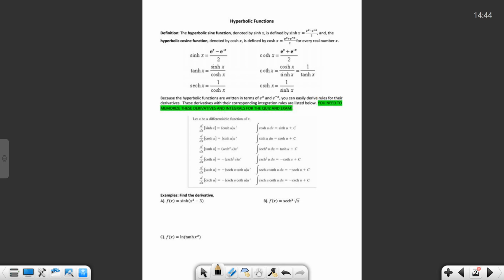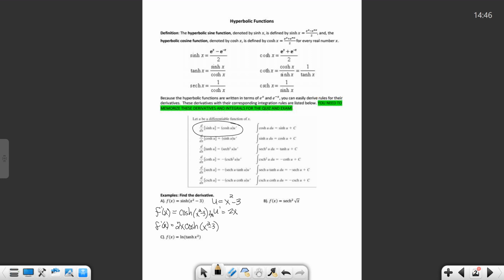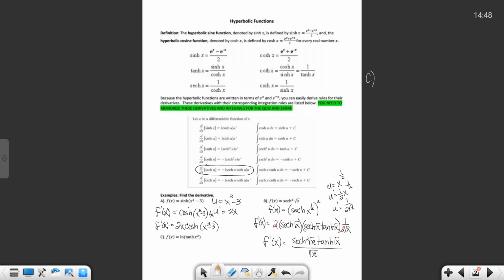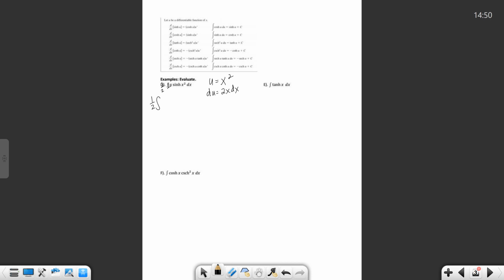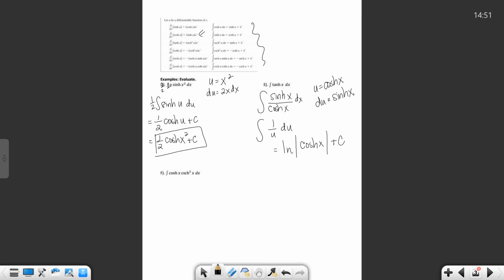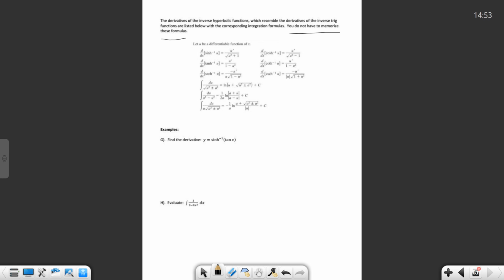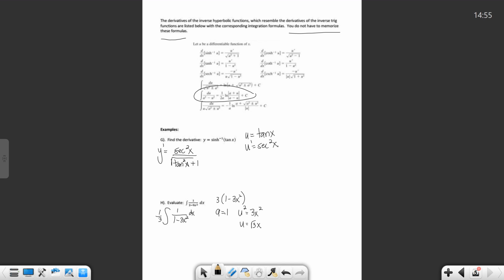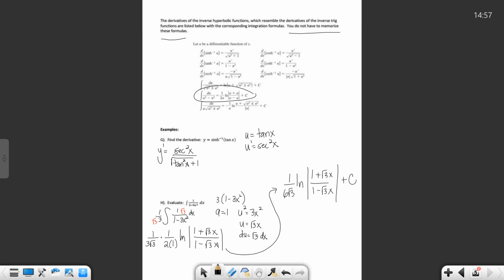Calculus II: Hyperbolic Functions